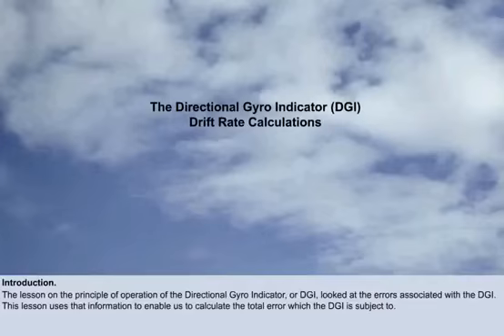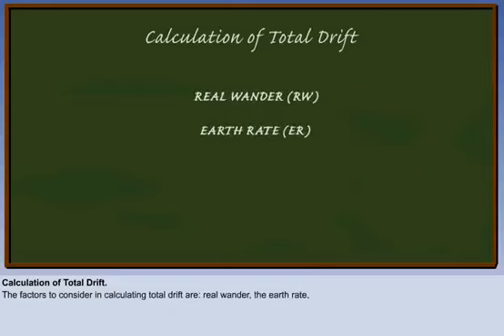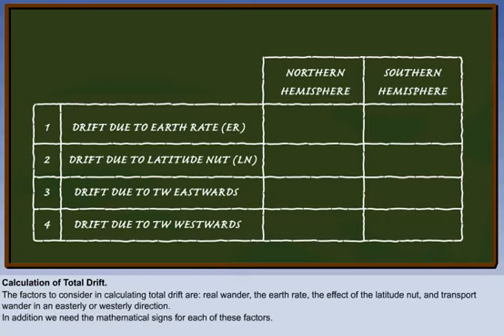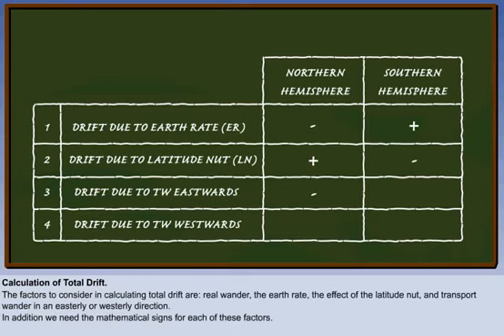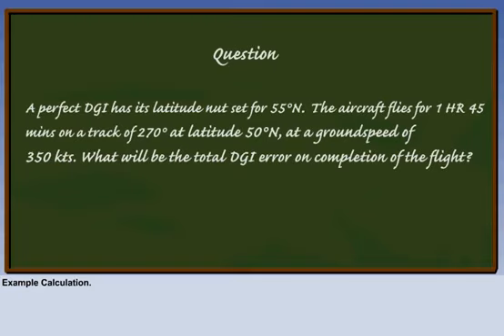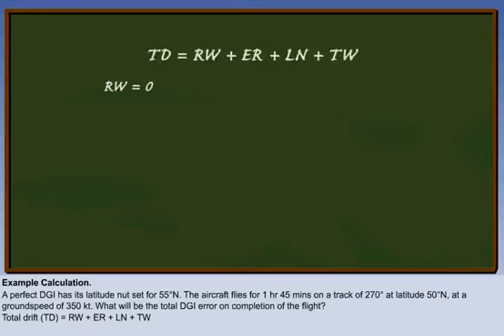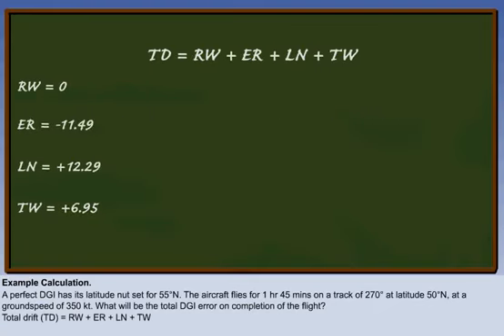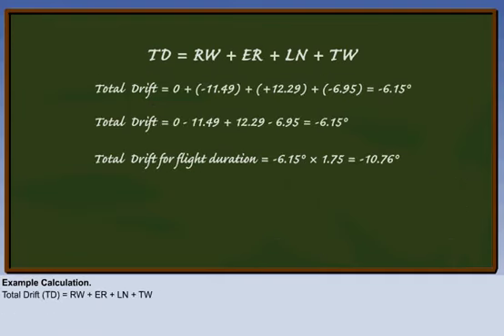Drift Rate Calculations | Chapter 13 | Instrument | CPL | ATPL | Pilot State